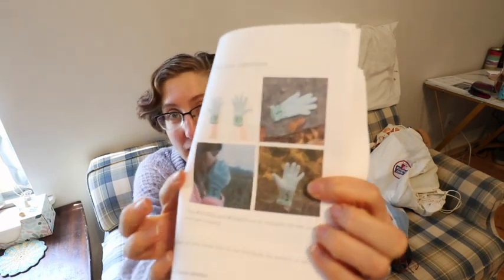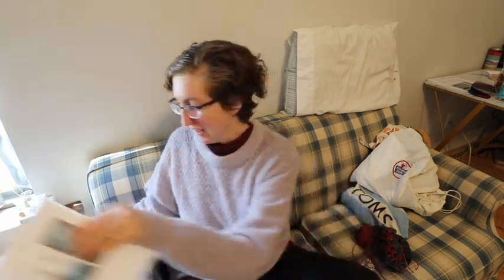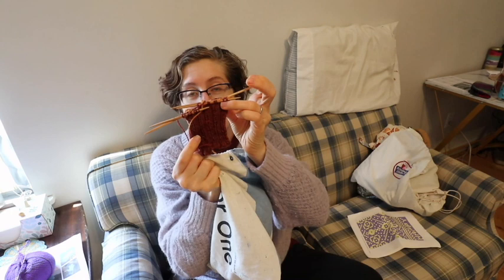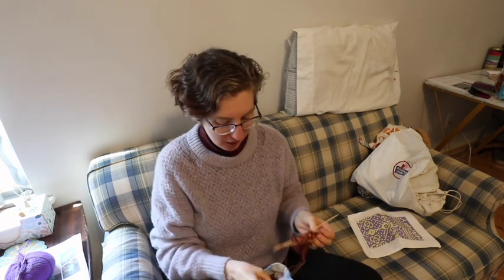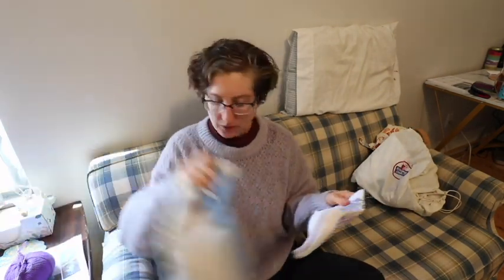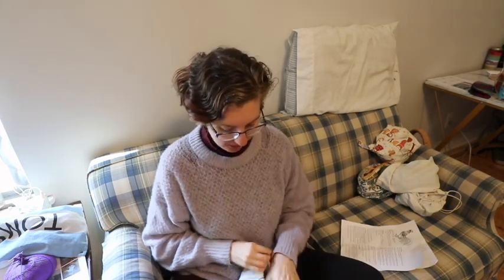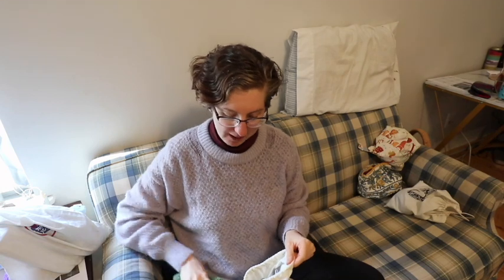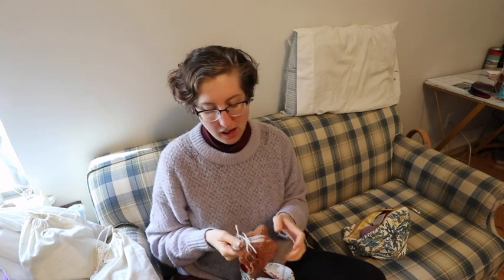current WIP for 2022 + cozy knitting chat